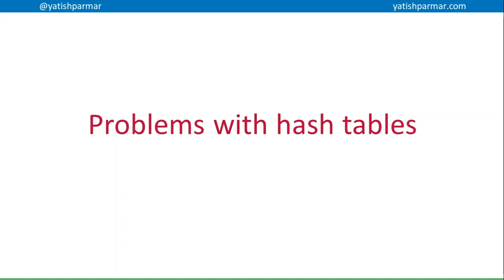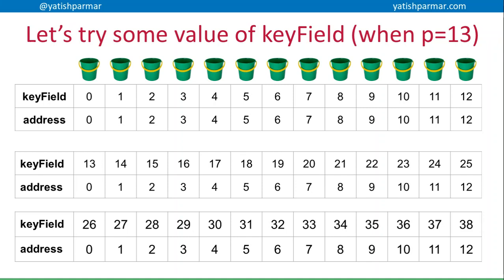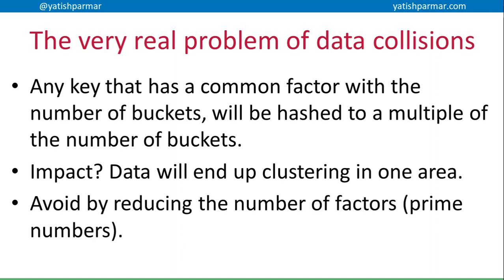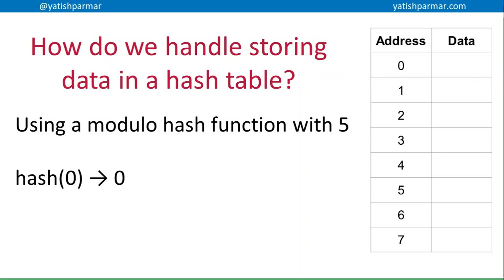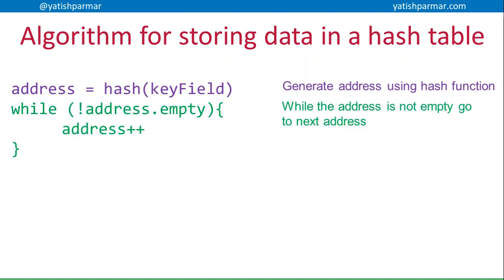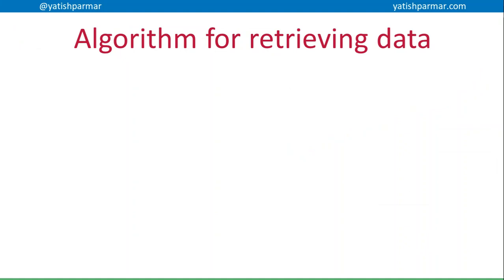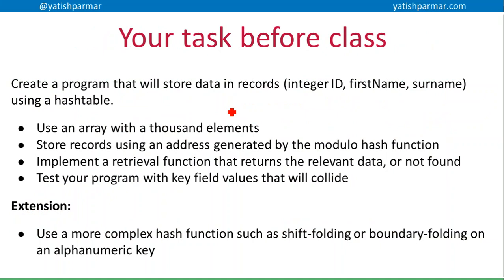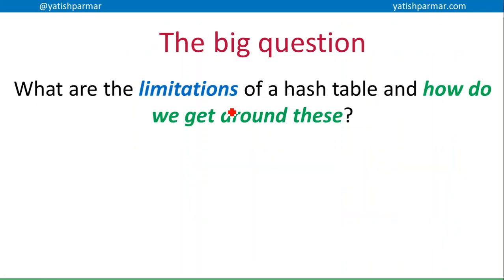Hash tables - dealing with collisions A Level Computer Science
Algorithms for storing and retrieving data from hash tables, and how to deal with collisions.